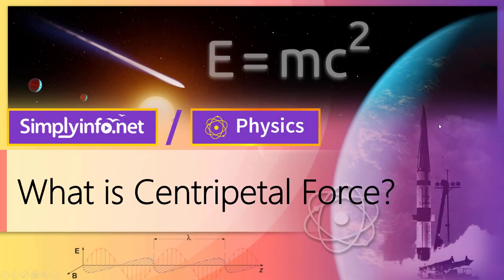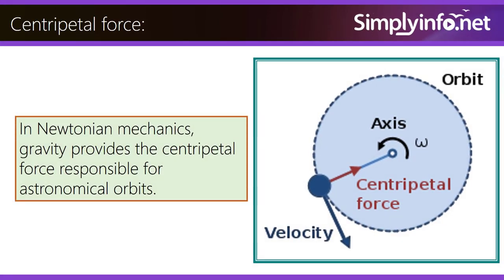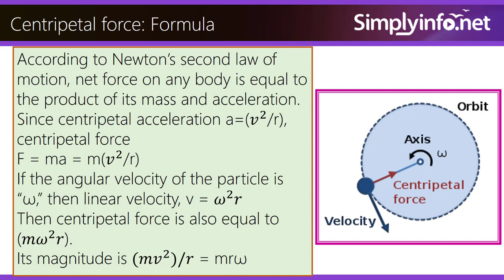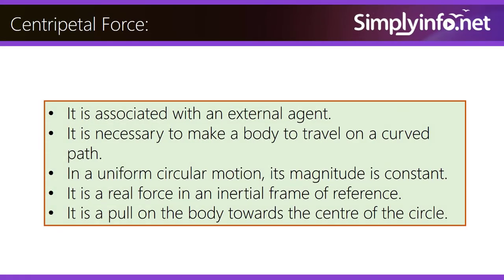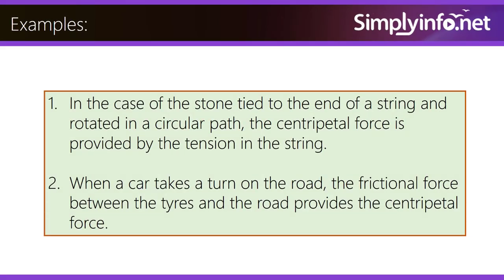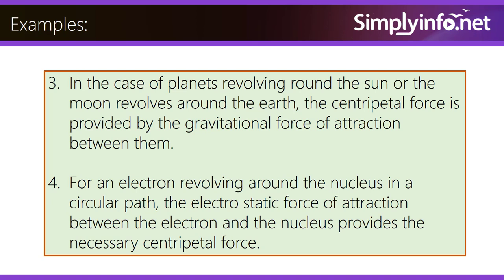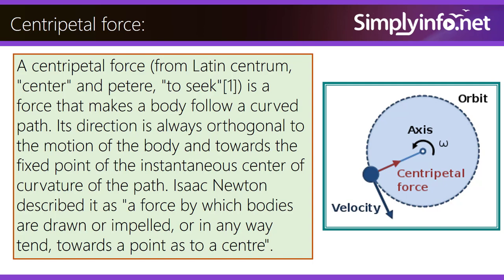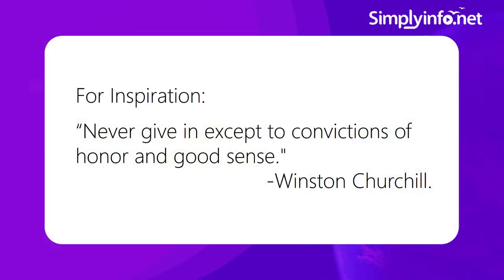What is Centripetal Force | Formula & Example of Centripetal Force | Physics Concepts & Terms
Team SimplyInfo.net